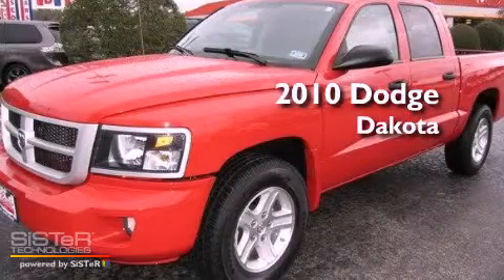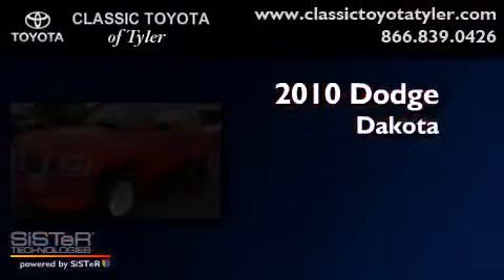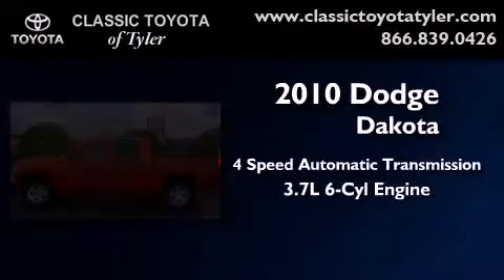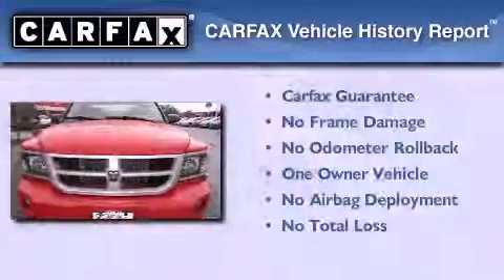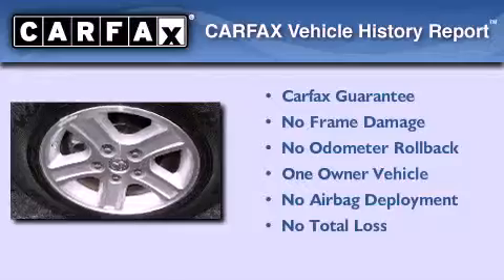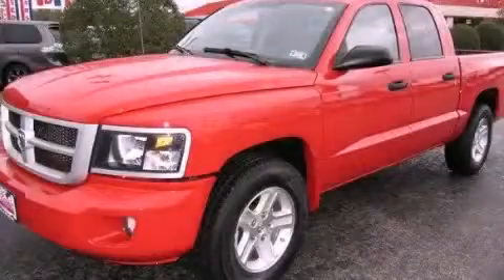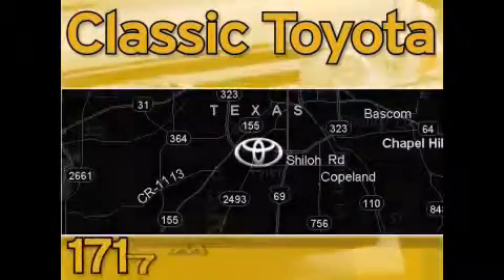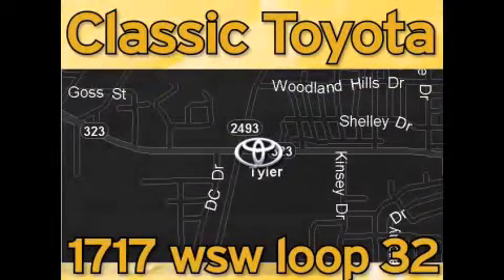2010 Dodge Dakota Tyler Texas 75701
Year : 2010
 Make : Dodge
 Model : Dakota
 Engine : Gas V6 3.7L/226
 Trans . : Automatic
 Exterior : Red
 Miles : 35,568

 1717 West Sw Loop 323

 Preowned 2010 Dodge Dakota Tyler Texas